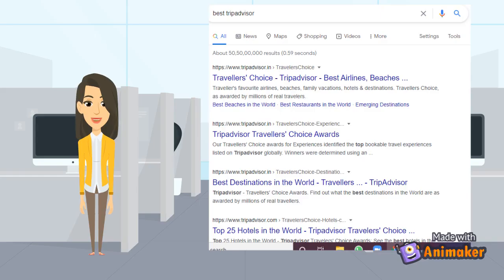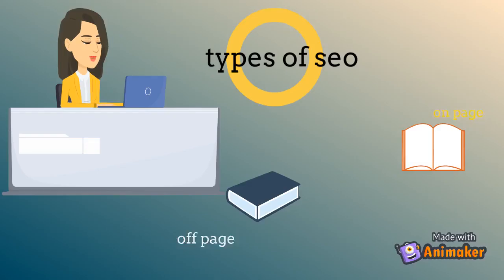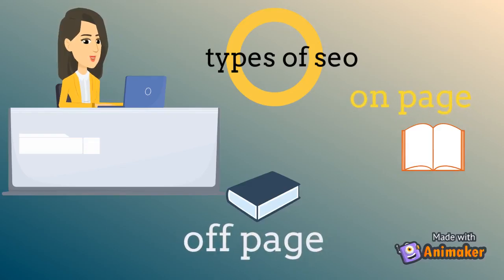INTRODUCTION TO SEO | TYPES OF SEO| DIGITAL MARKETING SERIES